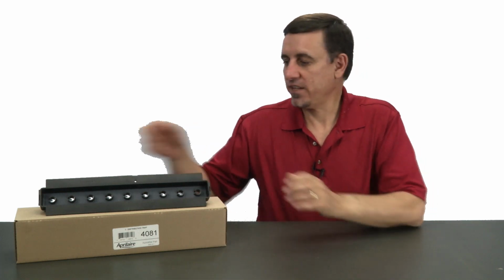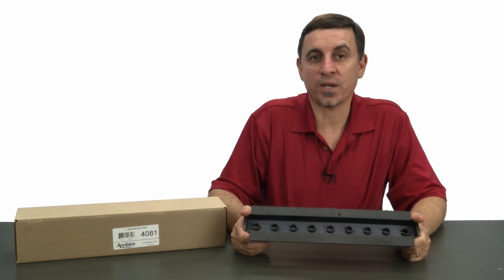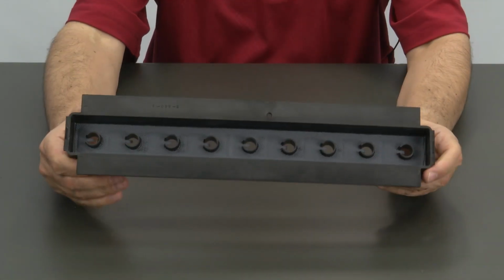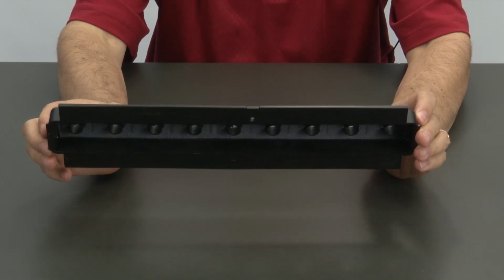AprilAire 4081 Distribution Tray Overview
Jay gives an overview of the AprilAire 4081 Distribution Tray